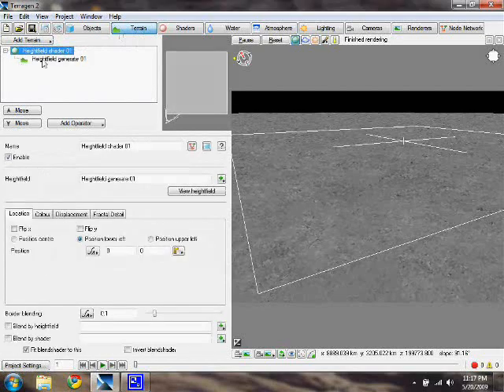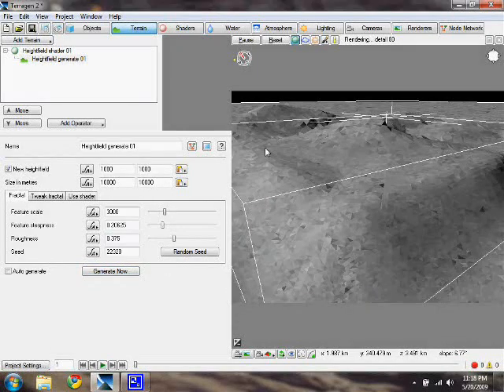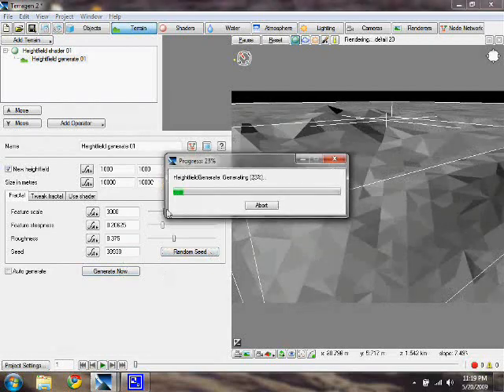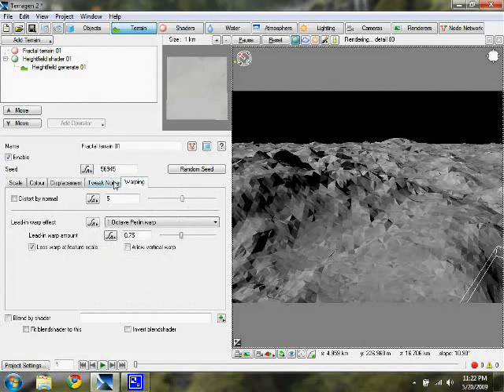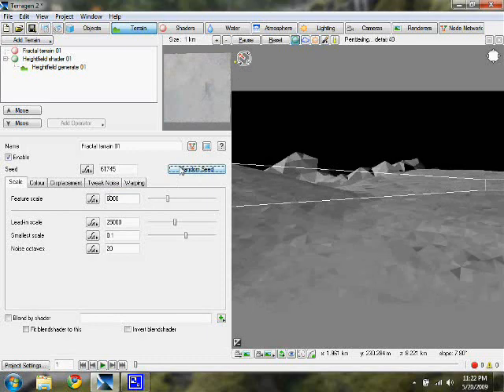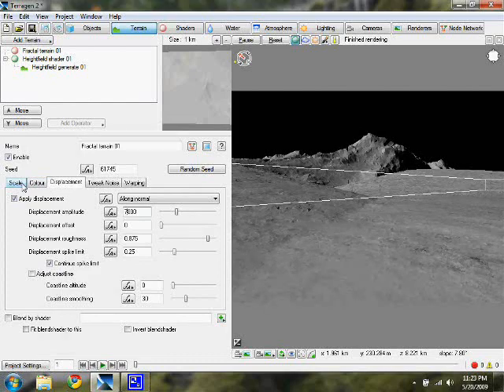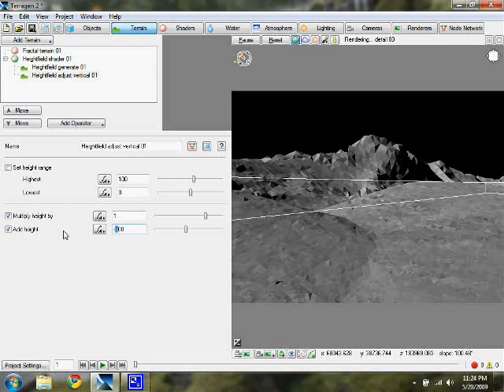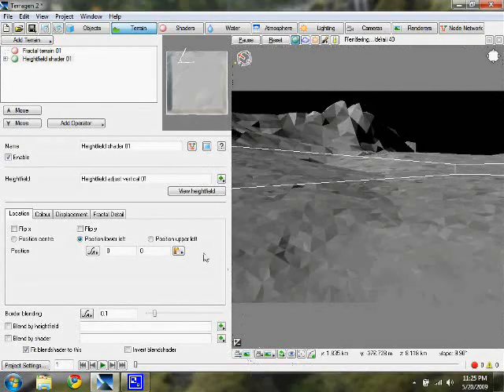Part 2 - Terrain